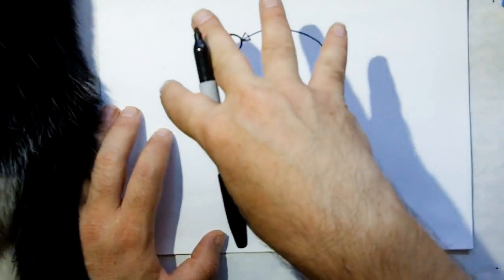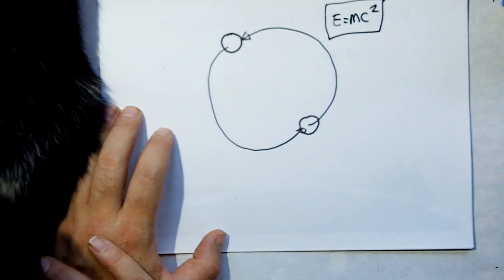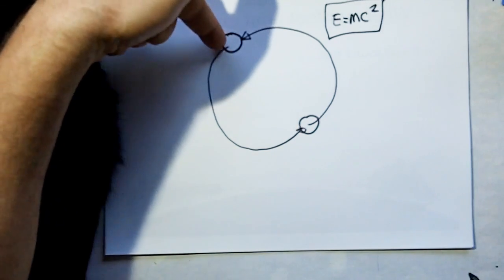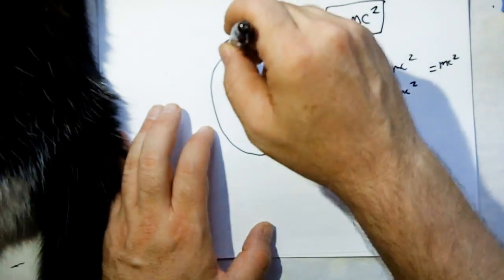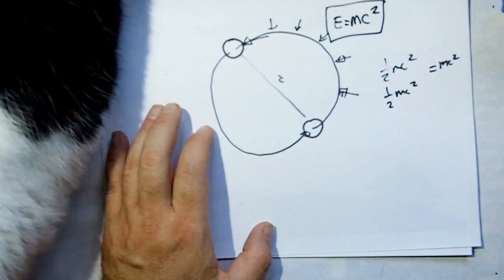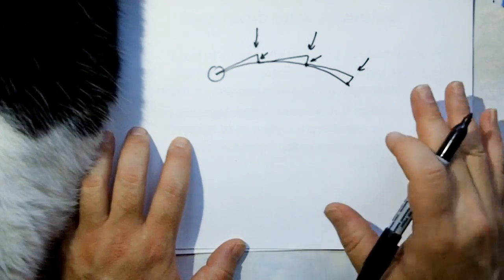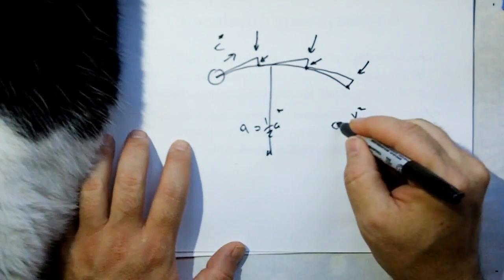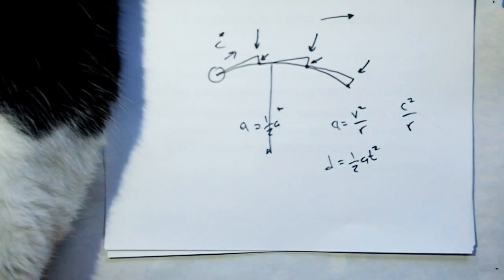Chat03: the interesting problem discussed in chat 2